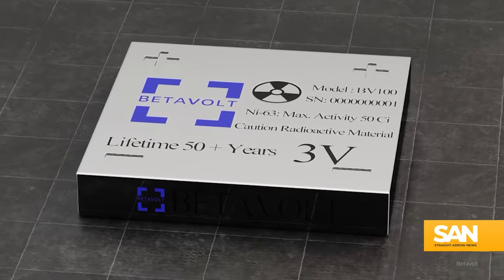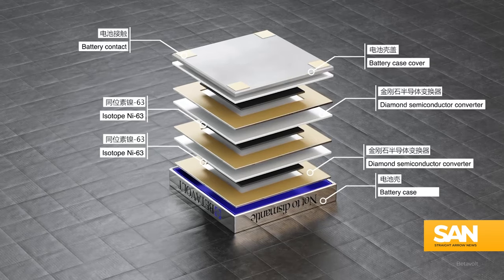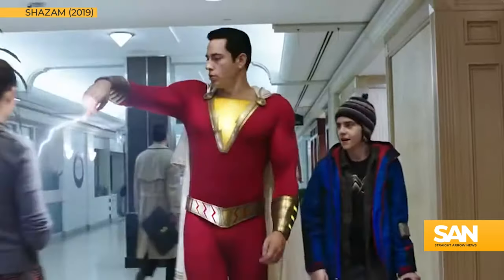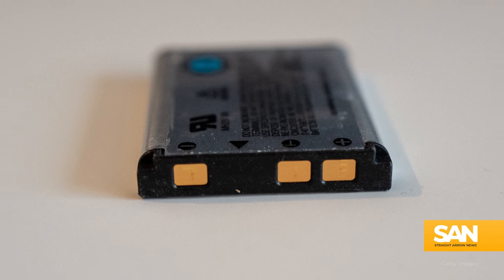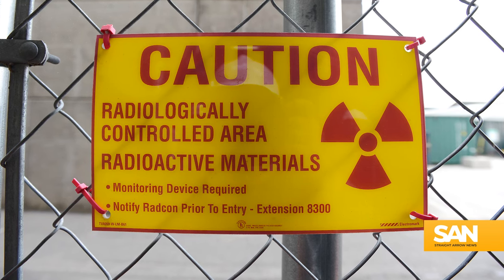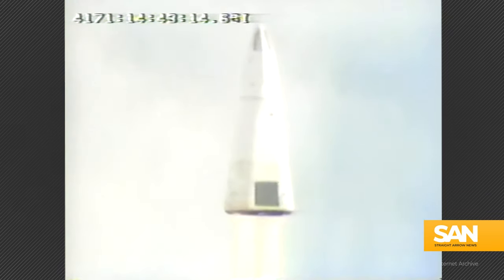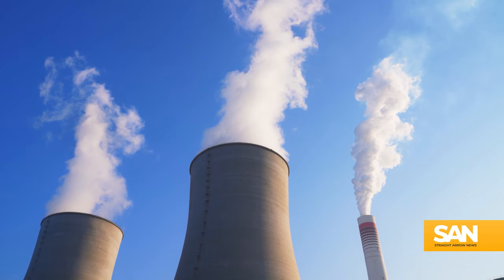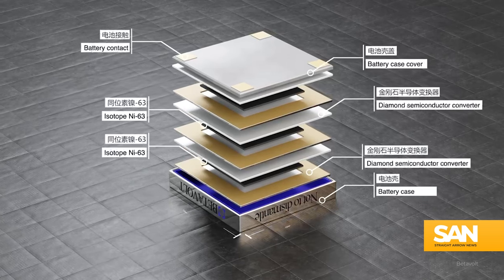Chinese company unveils nuclear battery that it says can run for 50 years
Chinese technology company Betavolt has introduced a modular nuclear battery that uses a combination of a nickel-63 radioactive isotope and a fourth-generation diamond semiconductor. The battery’s developers claim it can power devices for up to 50 years and that they are currently the only ones in the world capable of producing this technology.